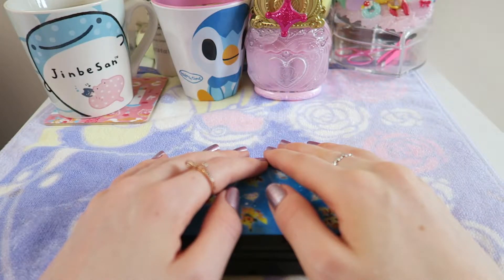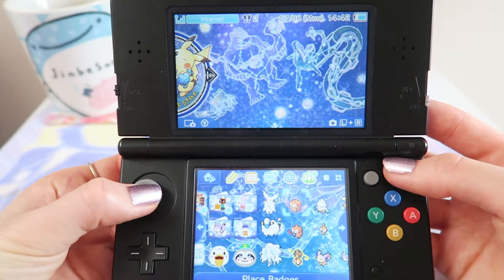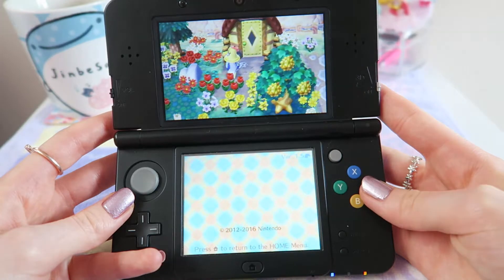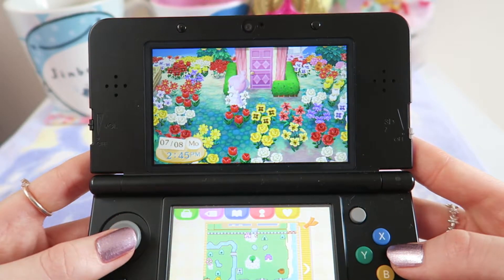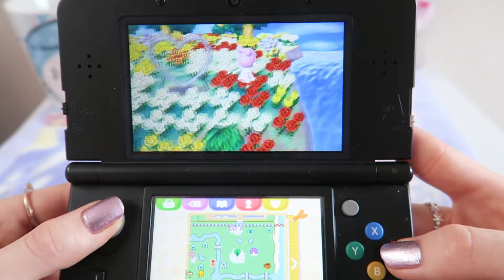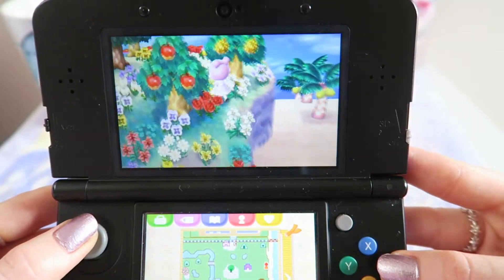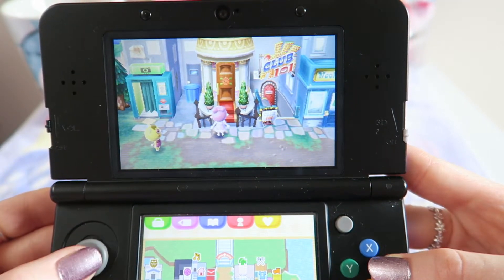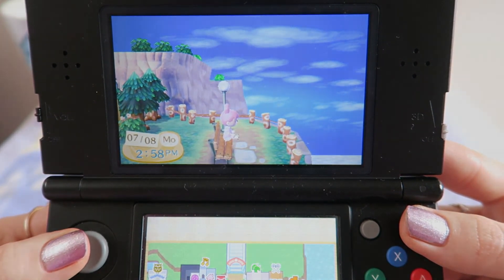ANIMAL CROSSING NEW LEAF TOWN TOUR! // Kawaiikaty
FOLLOW ME~